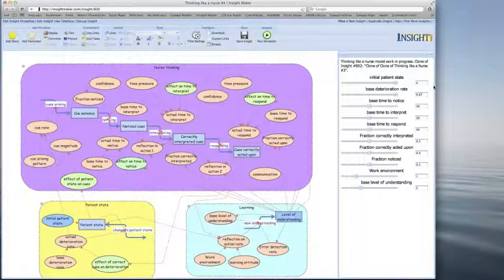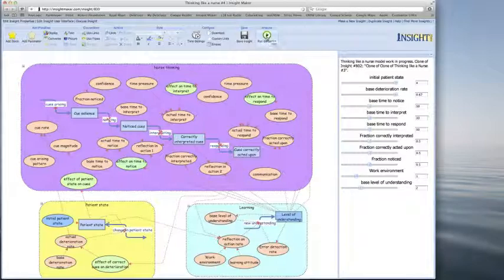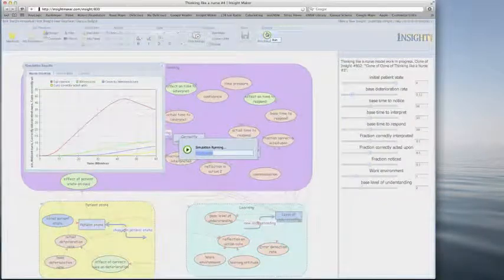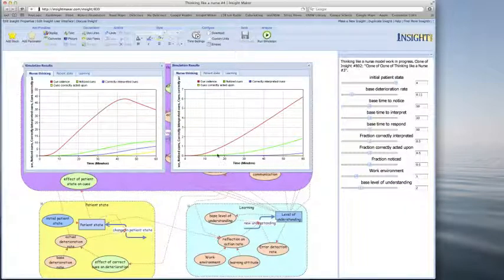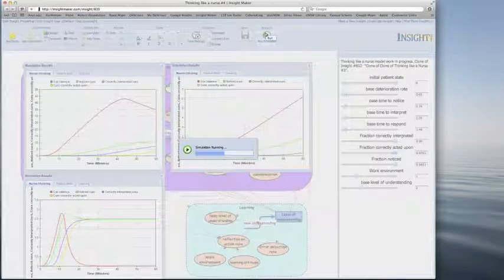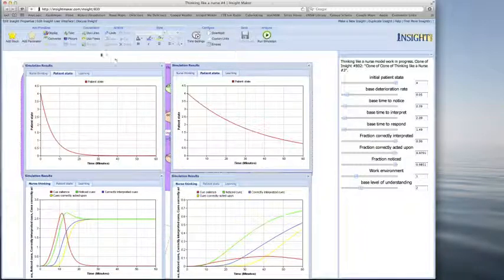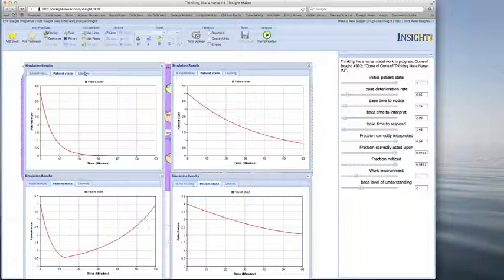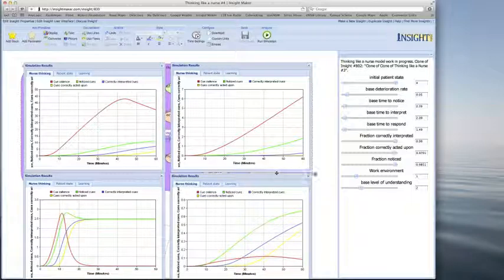Thinking Like a Nurse.m4v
System dynamics model of Tanner's "Thinking Like a Nurse".